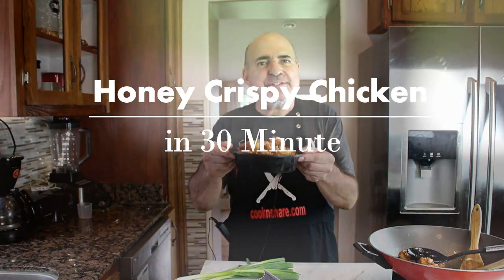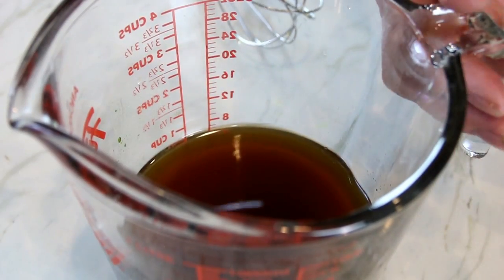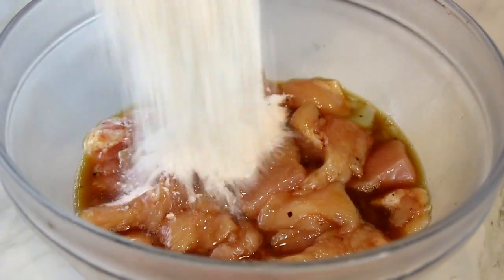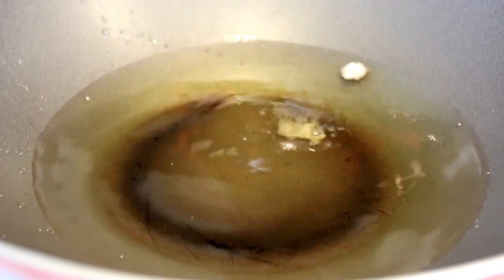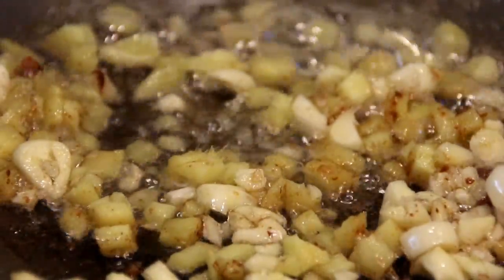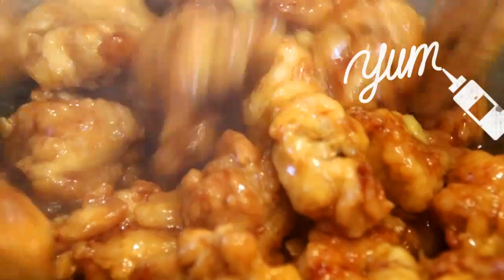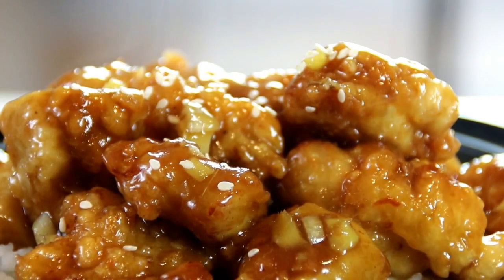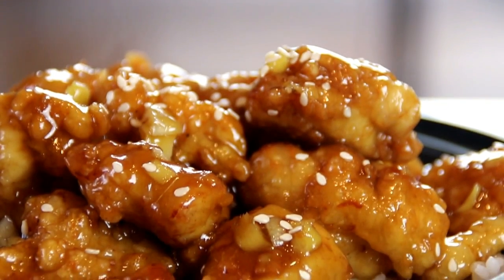Better than takeout Honey Crispy Chicken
This recipe has a sweet and sour taste. The chicken is crispy on the outside and tender on the inside. It is perfect with hot steaming rice. The whole dish can be done in 30 minutes. It has ginger, garlic, honey and soy sauce. Printable recipe

This is absolutely better than takeout, and the great thing is you can do it at home. The sauce is simply delightful.

Licensee: David Hood -- Cook n' Share